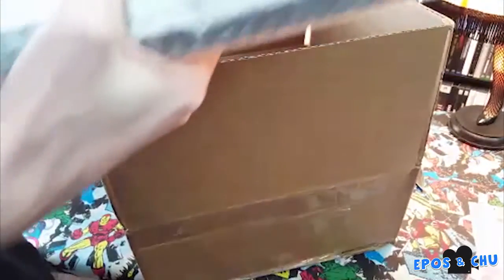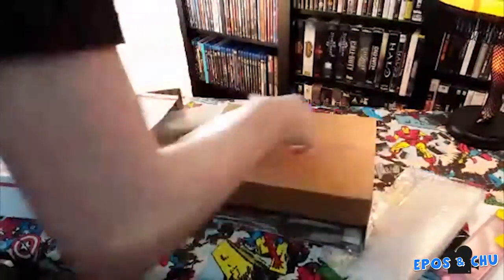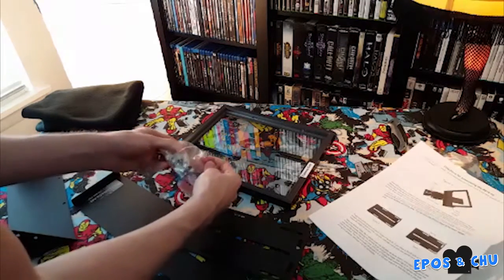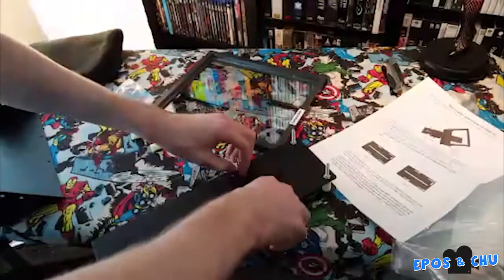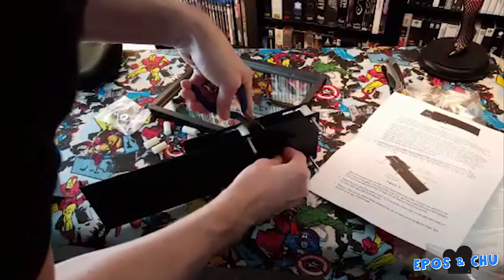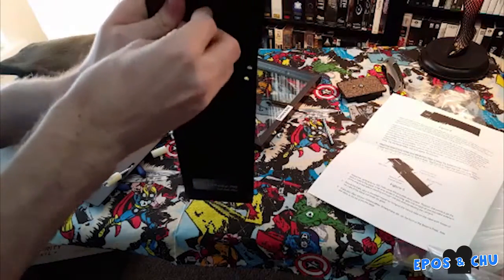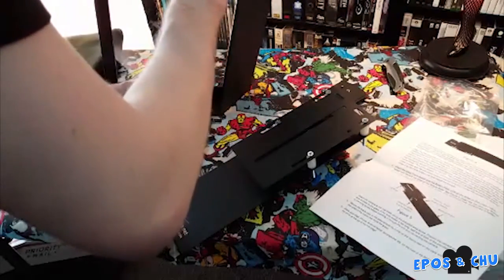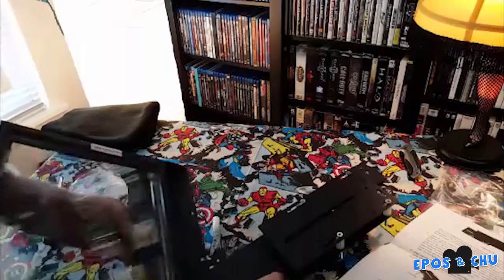Teleprompter-Building Periscope Stream VOD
Here's the Periscope stream from when I was trying to build my teleprompter live!
(I only recently found out that I had the video file for this, haha.)